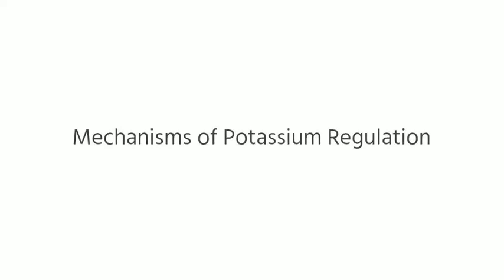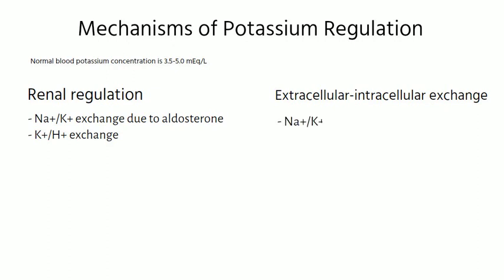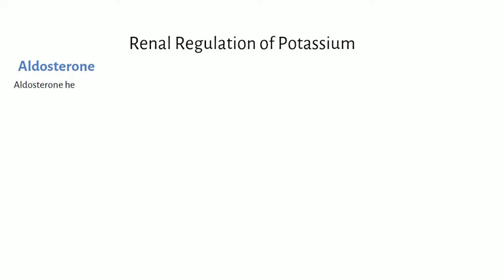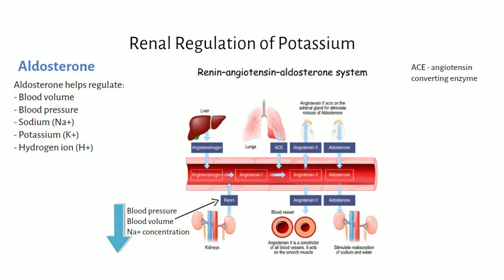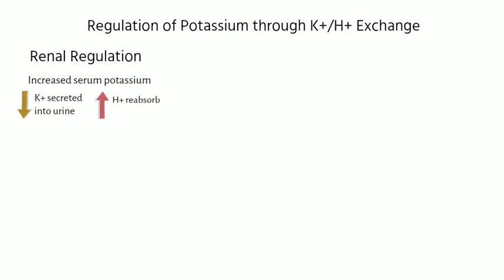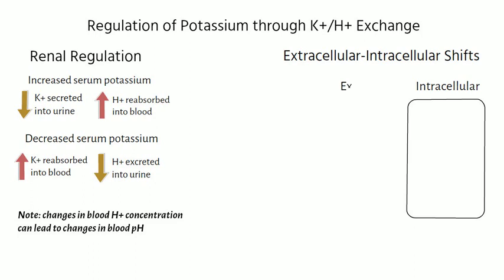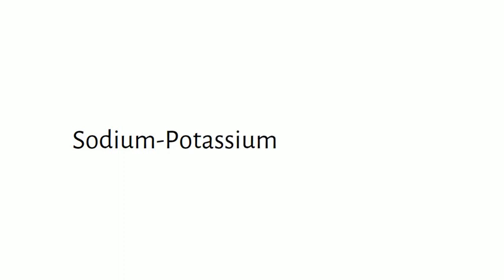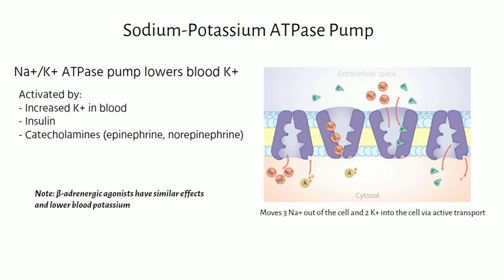Mechanisms of Potassium Regulation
This video reviews renal and intracellular/extracellular exchange mechanisms of potassium regulation.